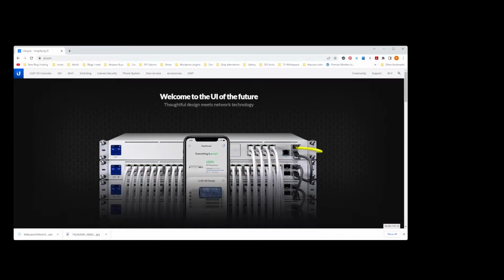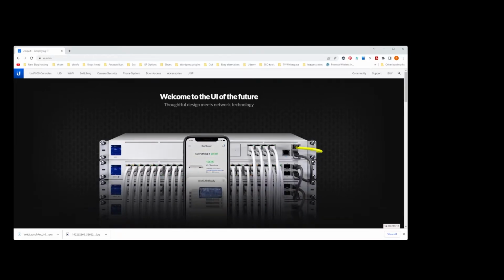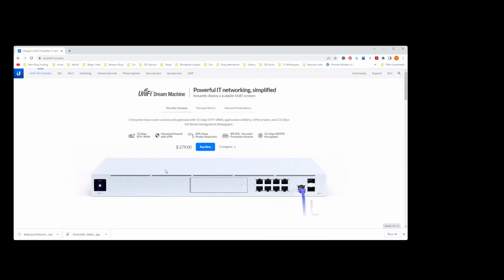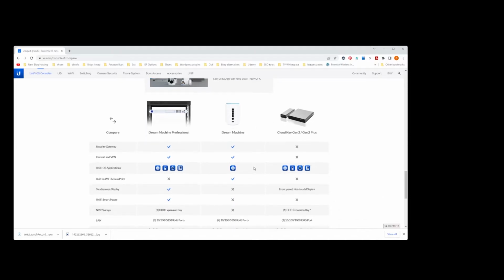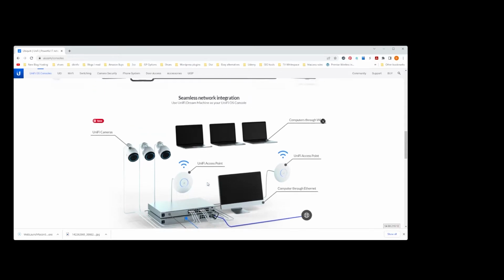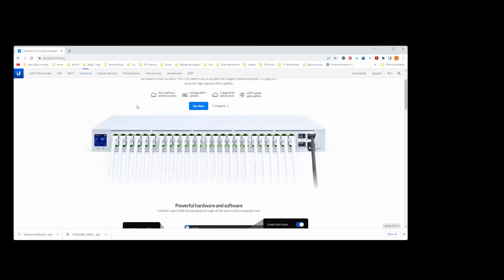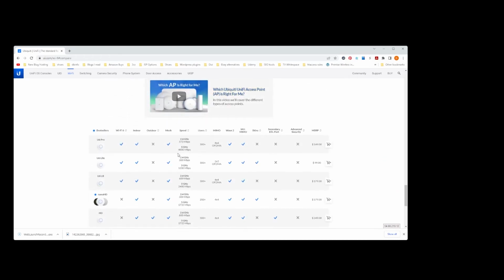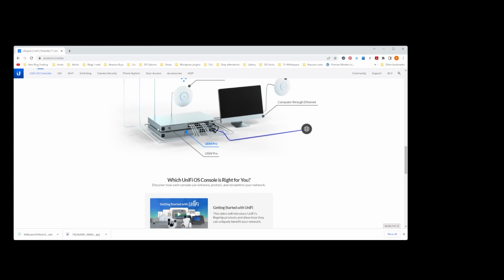What is Unifi? Getting Started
Unfi and the Unfi Dream Machine Pro are staples in the software managed networking industry.  What does it take to get started?